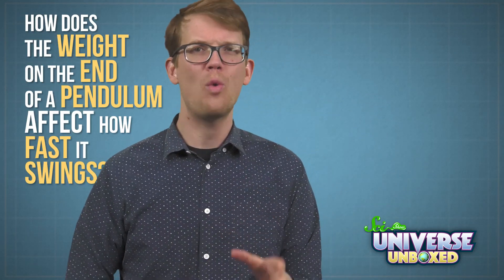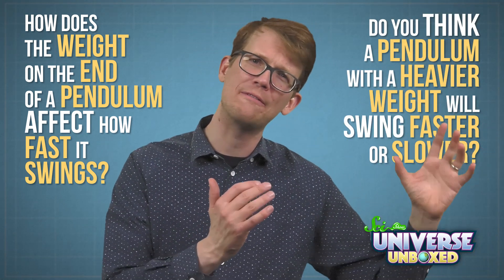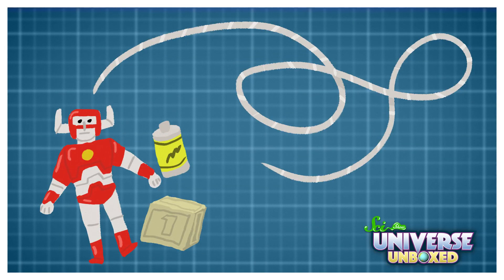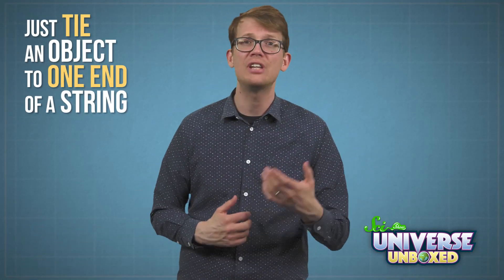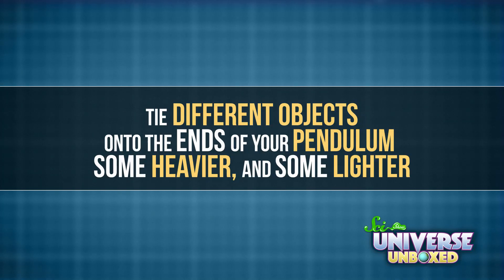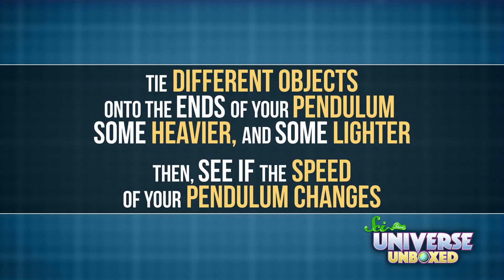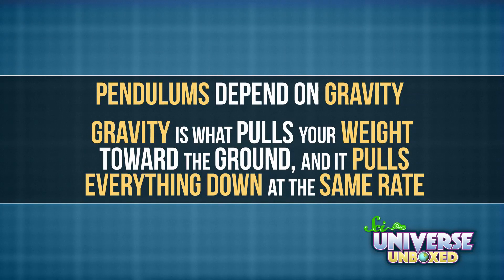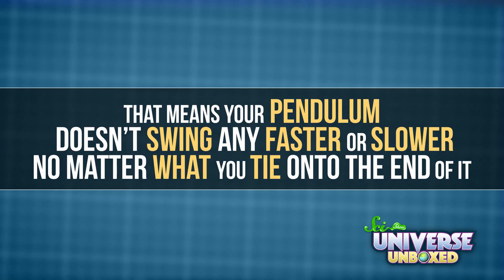Universe Unboxed: Take It Further: A Pendulum Surprise